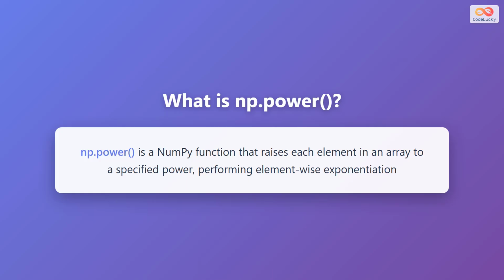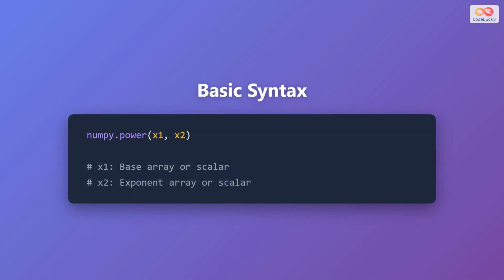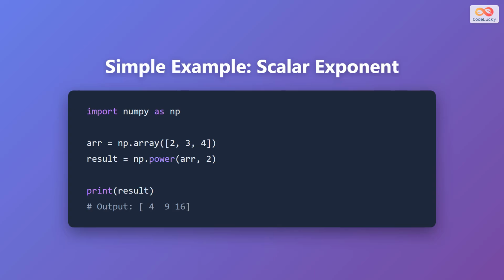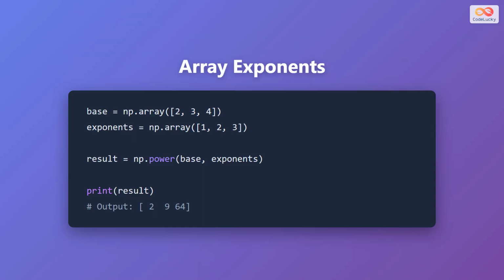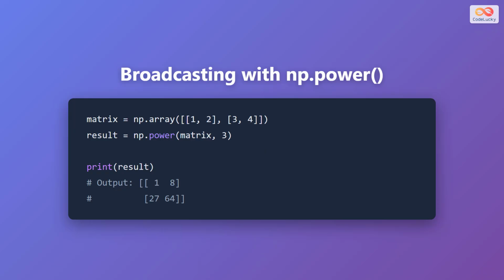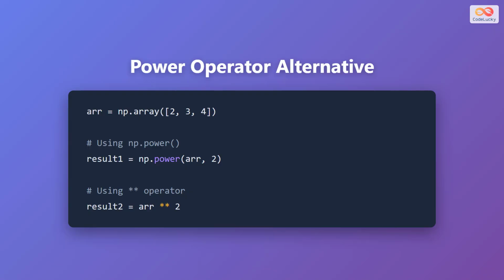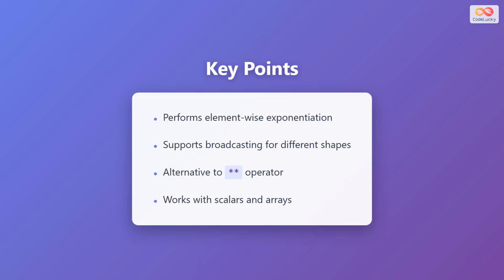NumPy np.power() Tutorial: Master Power Operations & Element-Wise Exponentiation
⚡ Master NumPy's np.power() function in this comprehensive tutorial! Learn how to perform element-wise power operations on arrays with ease.

🎯 What You'll Learn:
✅ Understanding np.power() function and its syntax
✅ Performing power operations with scalar exponents
✅ Using array exponents for element-wise calculations
✅ Broadcasting with multi-dimensional arrays
✅ Comparing np.power() vs ** operator

💡 Perfect for beginners and intermediate Python developers looking to enhance their NumPy skills! This tutorial breaks down complex concepts into easy-to-understand examples.

🔥 Whether you're working on data science projects, scientific computing, or mathematical operations, mastering np.power() is essential for efficient array manipulation in NumPy.

Chapters:
00:00 - Power Operation with np.power()
00:17 - What is np.power()?
00:36 - Basic Syntax
00:58 - Simple Example - Scalar Exponent
01:18 - Array Exponents
01:42 - Broadcasting with np.power()
02:04 - Power Operator Alternative
02:28 - Key Points
02:51 - Outro